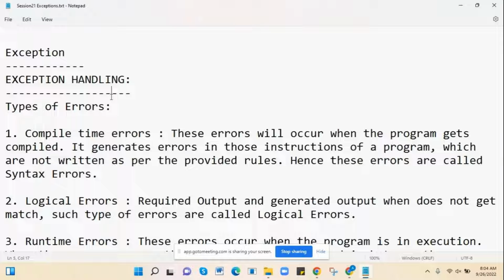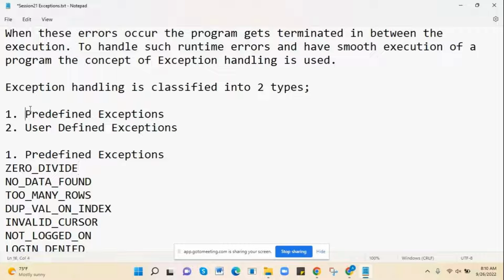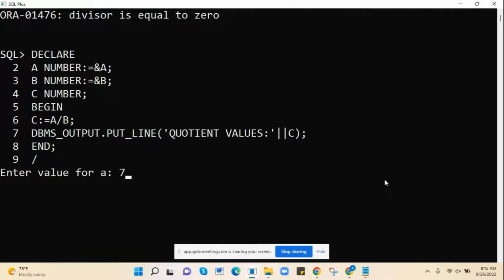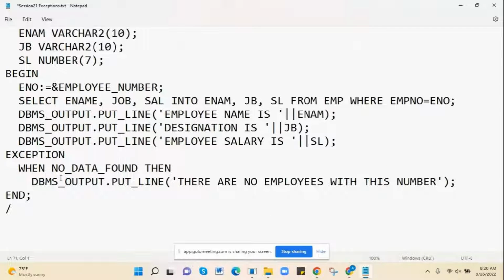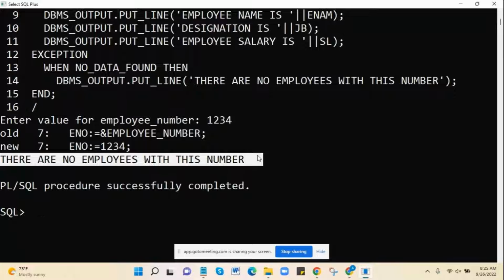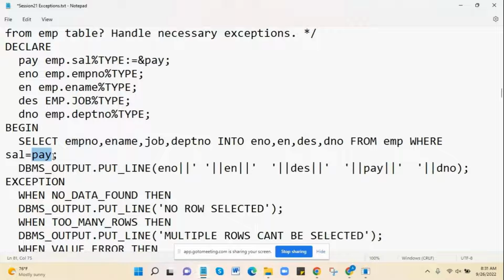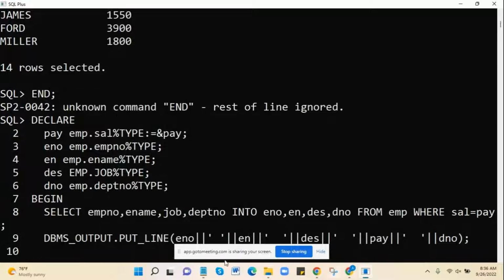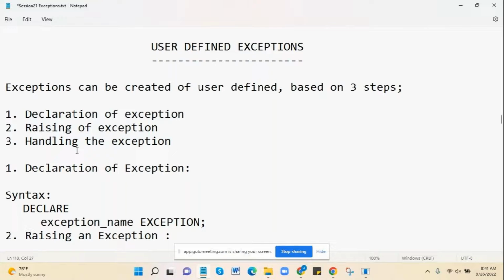26 September 2022 ORACLE PLSQL EXCEPTION HANDLING